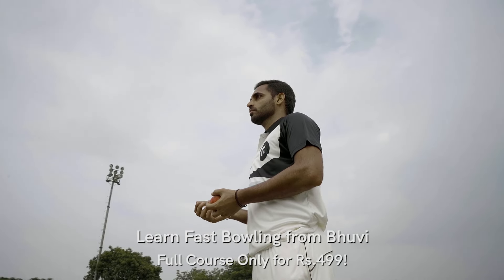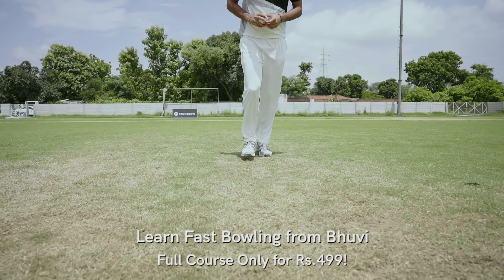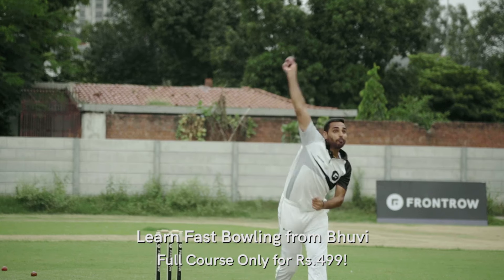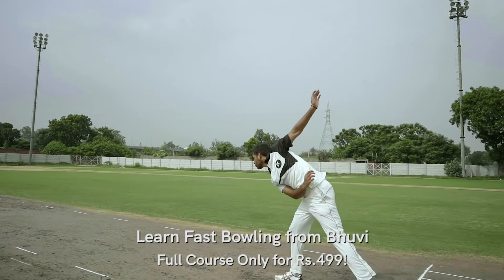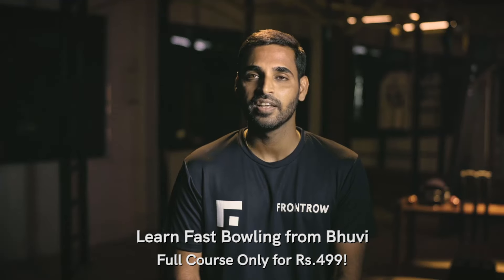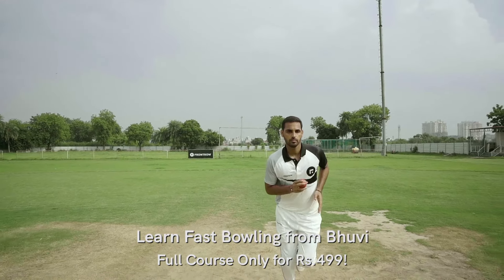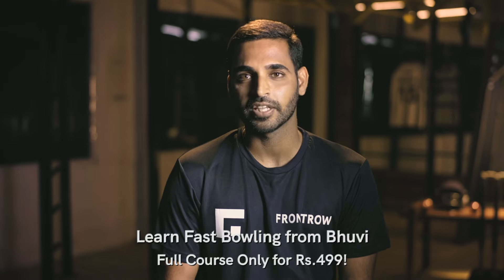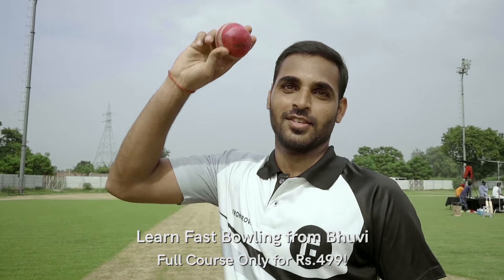Become a Fast Bowler - Learn online from Bhuvneshwar Kumar l FrontRow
In this video, Bhuvneshwar Kumar will share about his FrontRow course, where you can learn fast bowling techniques and strategies from him online from your home. He also shares his story of becoming a pace bowler. He has given tips to aspiring cricketers on learning fast bowling. He also reminds students that at the end you have to Practice on your own after learning all the skillset from him for a great pace bowling.

This course is taught by one of India’s best swing bowlers, Bhuvneshwar Kumar. He will teach you the basic technicalities of bowling, with a key focus on pace bowling. Bhuvi will also walk you through advanced concepts with respect to bowling variations & strategy. This course also features deep dives into the fundamental aspects behind every game that every aspiring player must know.

In this course, You'll learn about:-
- How to Start the Journey
- Pace bowling basic
- Bowling tactics basic
- Advanced pace bowling
- Building mental strength
- Game strategy
- Case study
- Physical game and fielding

- Get lifetime access
- Get certified
- Watch on any device
- One-time payment